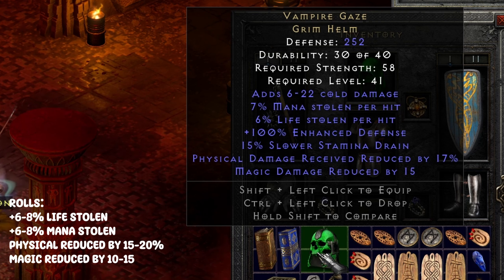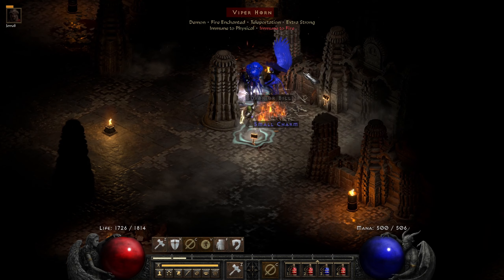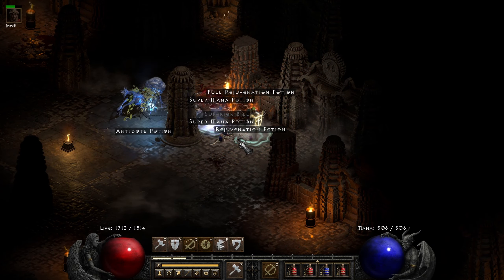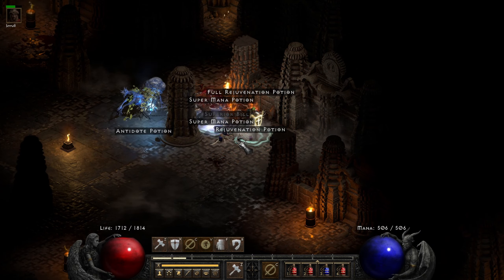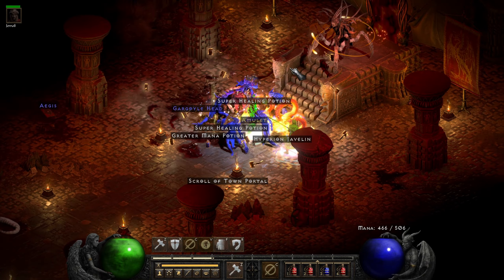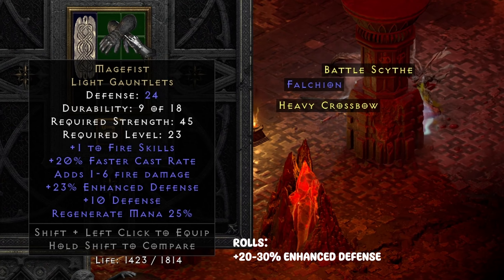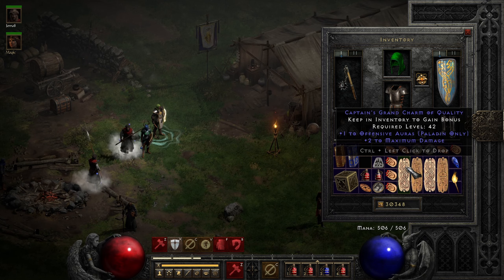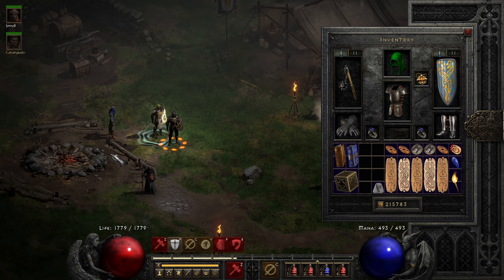Baal Made Me RICH - 100 D2R Baal Runs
I ran Baal runs on hell difficulty 100 times searching for high tier loot and high runes in Diablo 2 Resurrected. I used a hammerdin build for these d2r Diablo runs. Ladder Season 2.